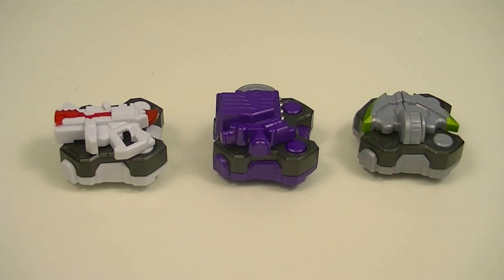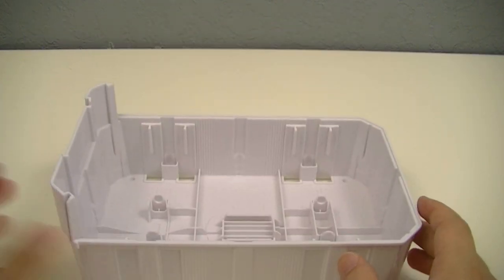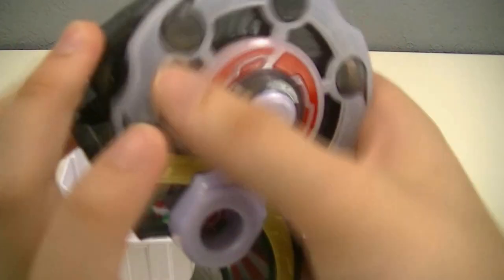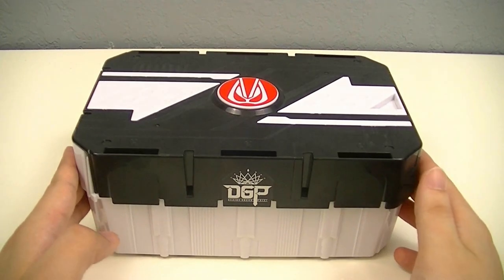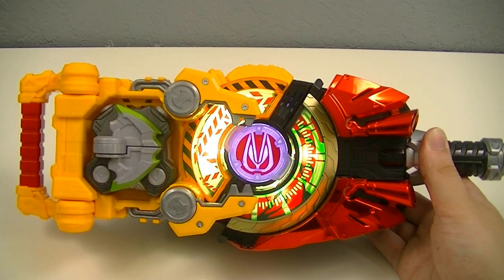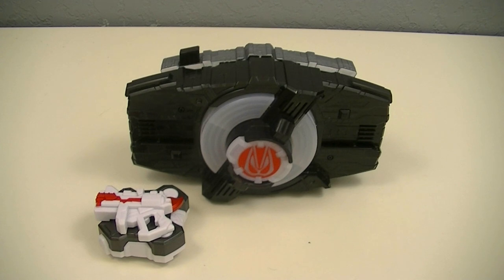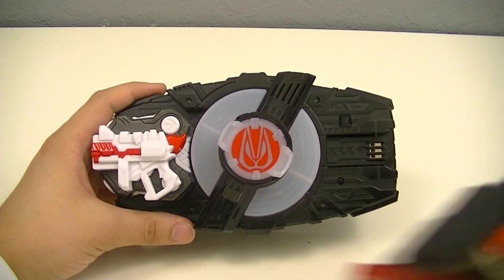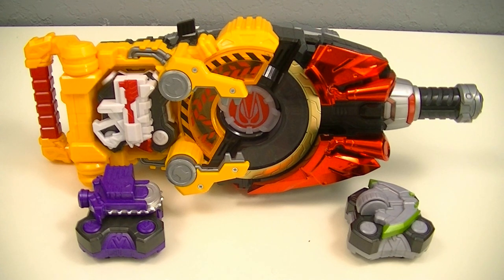Support Mission Box Type Geats & DX Weapon Raise Buckle Set Review (Kamen Rider Geats)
GIGANT SHOOTER
Deployed Powered System. Gigant Shooter.
READY, FIGHT!